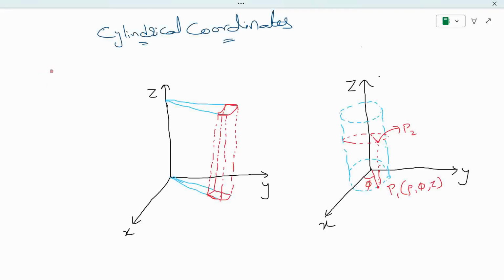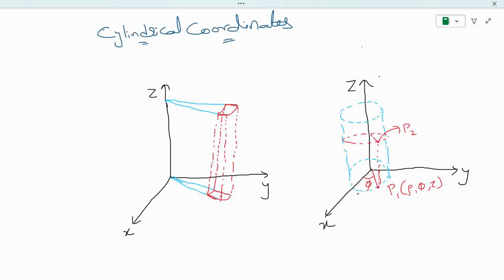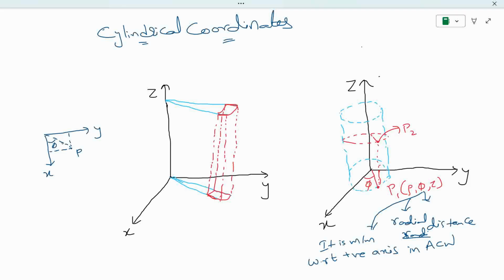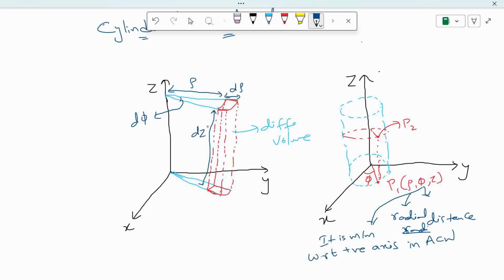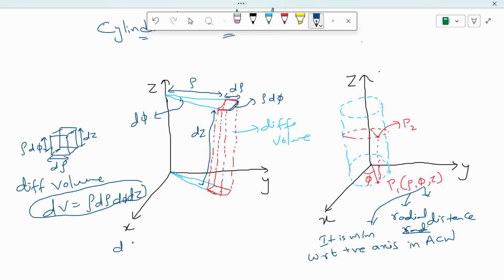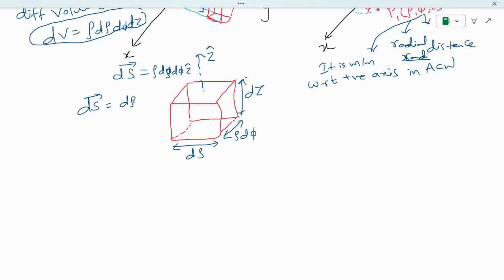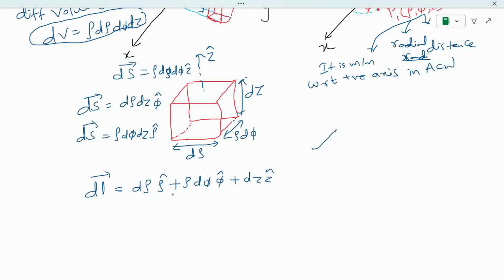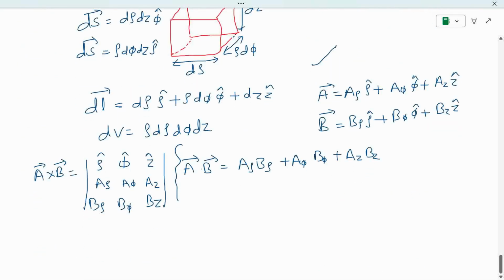GATE Electromagnetic Theory Lecture 2